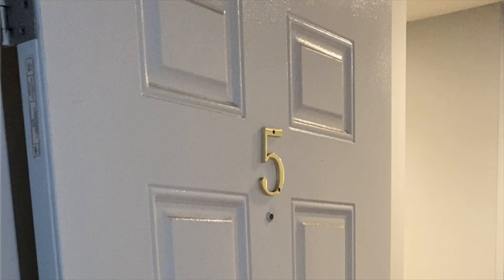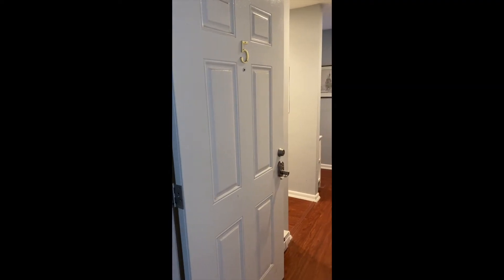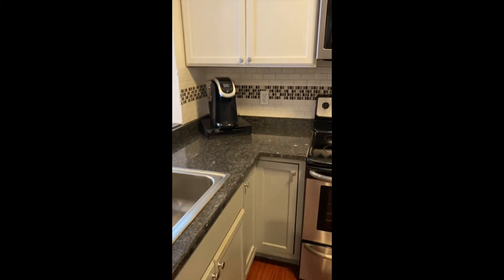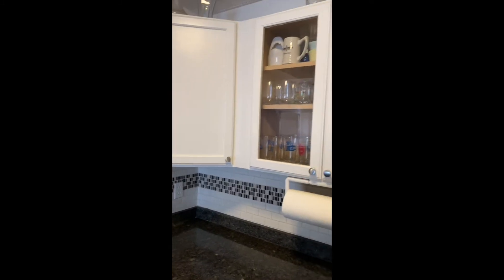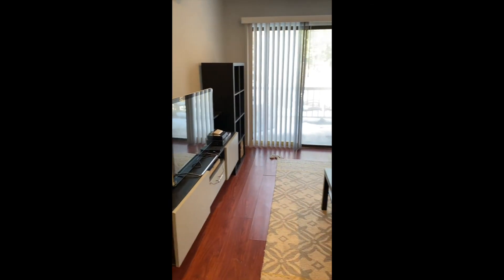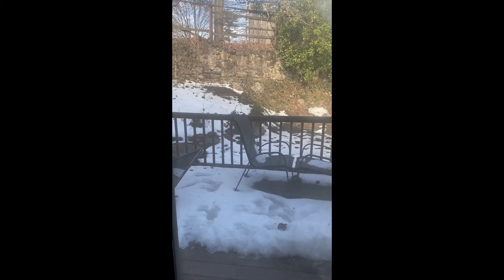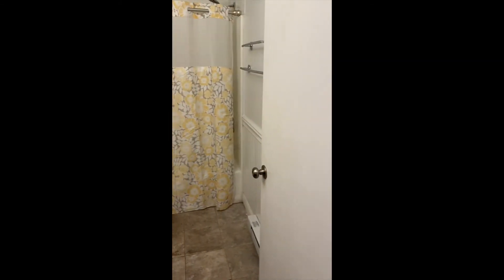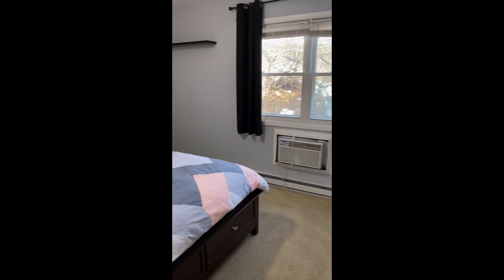9 Hamilton Ave Unit 5 Norwalk CT